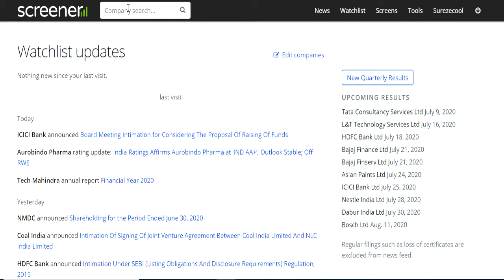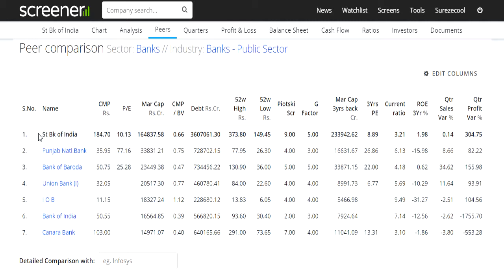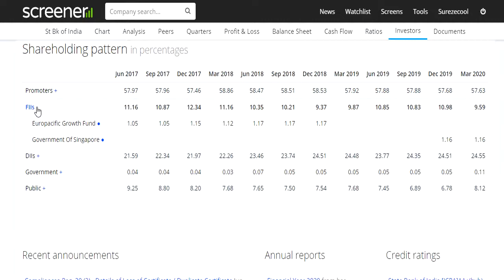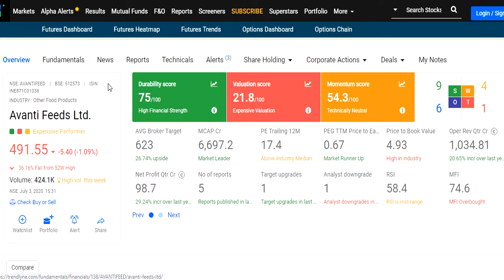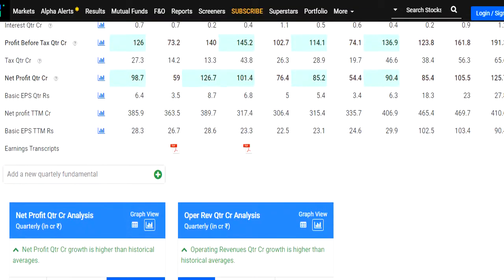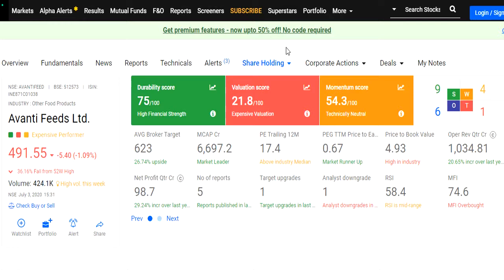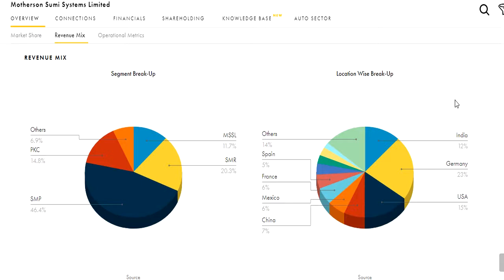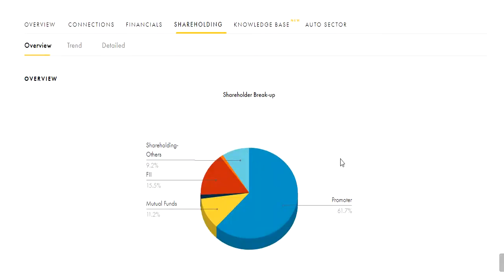Top 3 websites to analyse fundamentals of a stock.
This video will guide you top 3 websites to analyze fundamentals of a stock. How to check PE ratio, interest coverage ratio, PB ratio, DE ratio and PEG ratios, financial reports, promoter holdings etc. By using this website you can do the fundamental analysis of the stock.